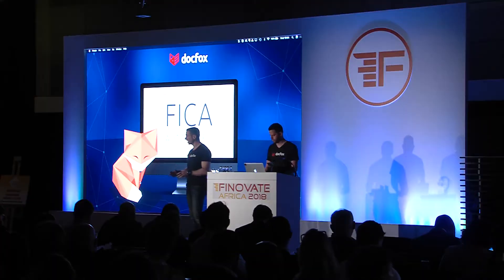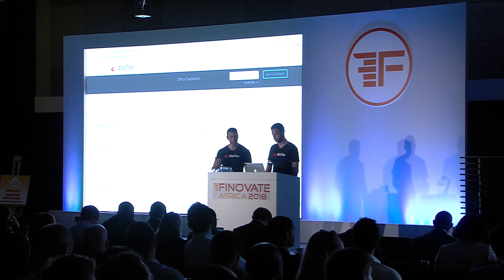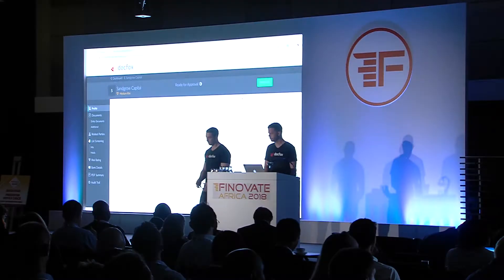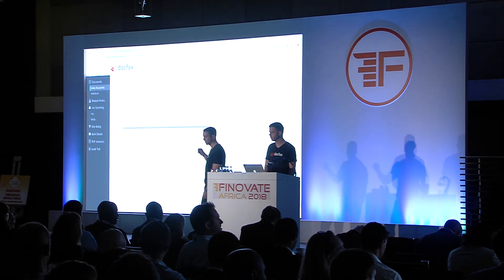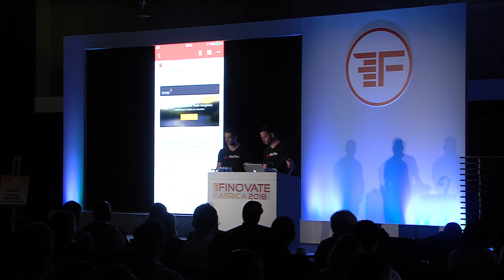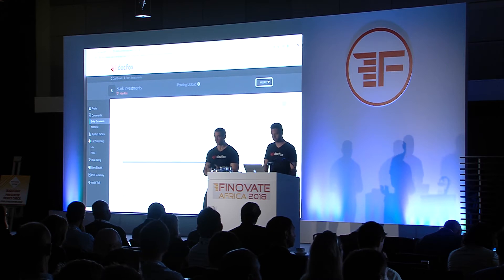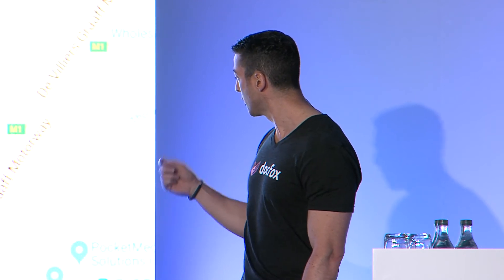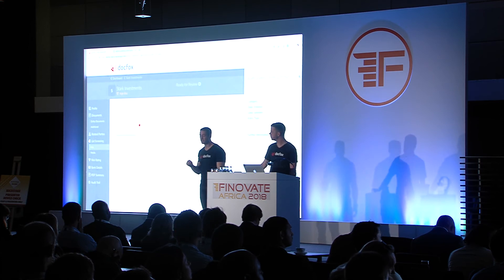FinovateAfrica 2018 / DocFox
DocFox demoed at FinovateAfrica in 2018.

DocFox is a web application which automates KYC/FICA compliance and ongoing due diligence for financial institutions. DocFox works for any FI, servicing any client base, whether it’s a complex offshore structure, people or companies. We take what has been a traditionally undisrupted, stale and manual process and digitise it with automated features. DocFox is comprised of 4 modules: Document Collection and Verification; Sanctions Screening and Adverse Media, Risk Rating and Bank Account Verification. One of the unique aspects of DocFox is that we bring these 4 modules into one system – all of it delivered through a beautiful and easy-to-use experience.